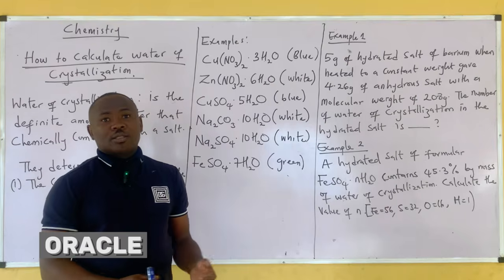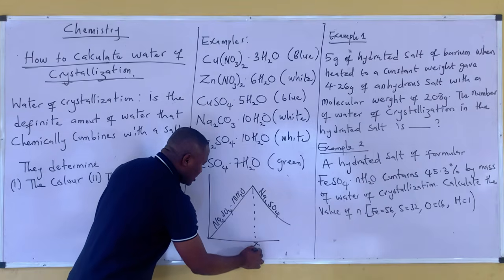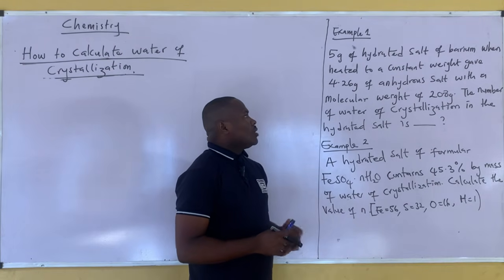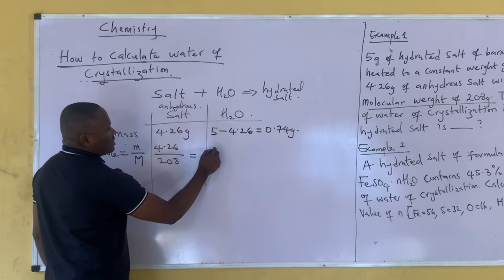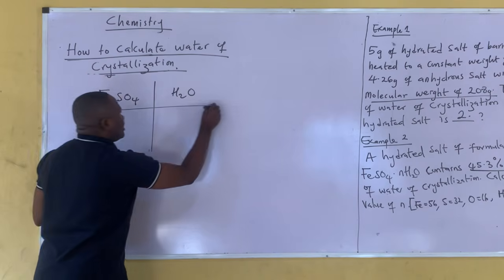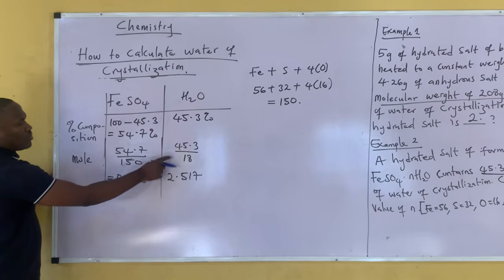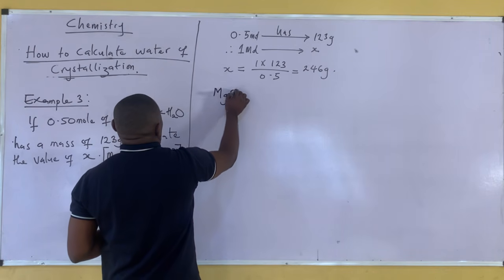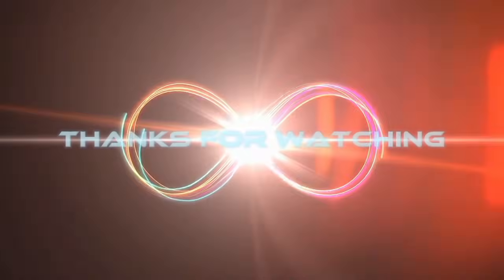How to Calculate Water of Crystallization | IGCSE, UTME & SSCE Chemistry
Struggling with the math behind hydrated salts? This video walks you through the exact steps to calculate the Water of Crystallization (the value of x) using experimental data.

What you will learn in this lesson:
How to find the mass of water lost during heating.
Converting mass of anhydrous salt and water into moles.
Using the Mole Ratio to find the empirical formula of the hydrate.

Perfect for students preparing for IGCSE, UTME, and SSCE who need to master stoichiometry and chemical formulas.